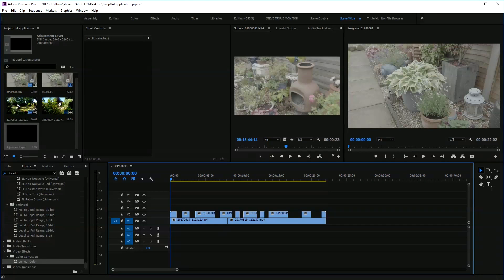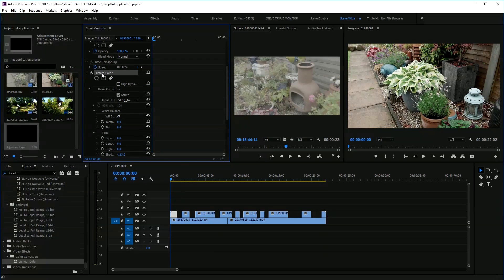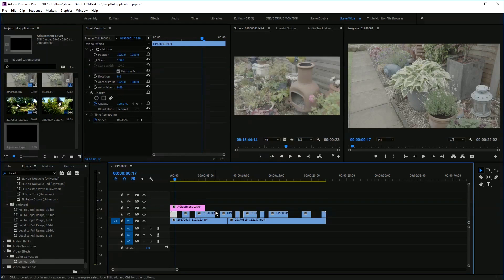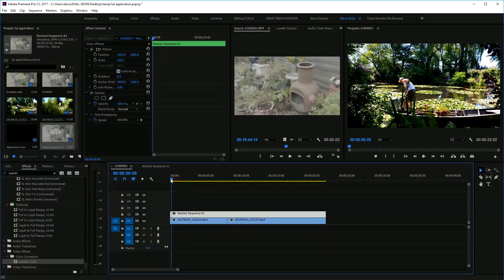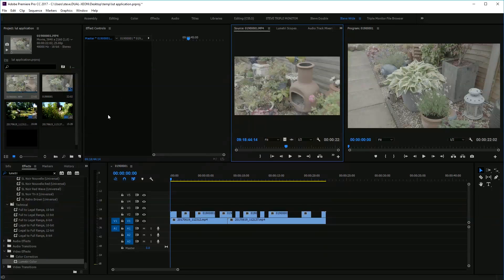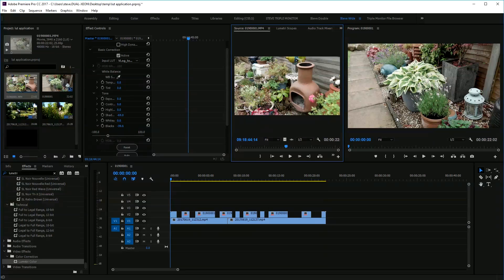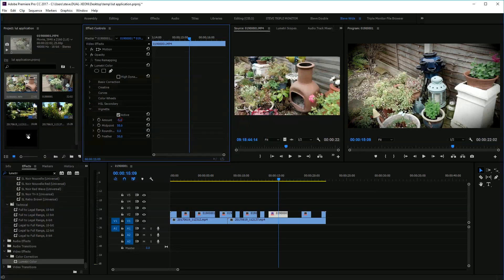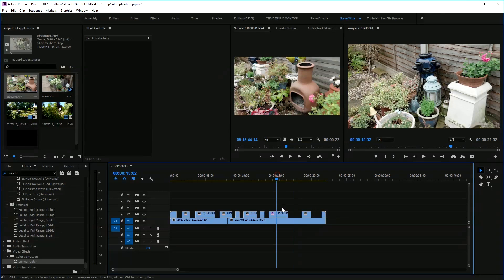Applying color correction to multiple clips in Adobe Premiere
Clicks have been removed in future videos :)

Rather than losing global control of your clips by adding Lumetri to each instance - find the master clip and do all your basic control there:
Apply LUT
Correct levels etc

Then this will form the base of your grade throughout.

I prefer it to nesting, not least it is less prone to crashing, but also in music videos you can still see the timing of your edits without clicking into a nested sequence.

No one way is correct - pick the way that suits you!